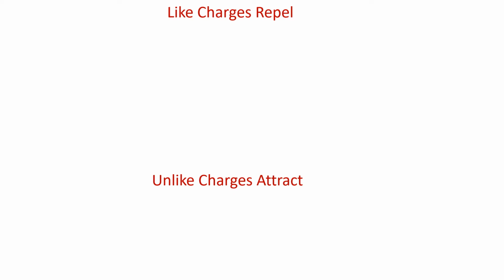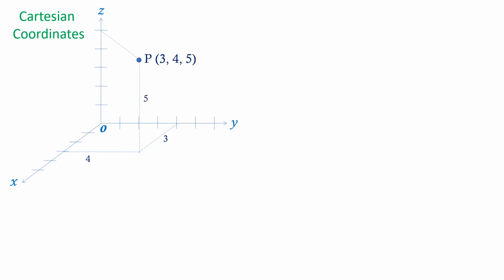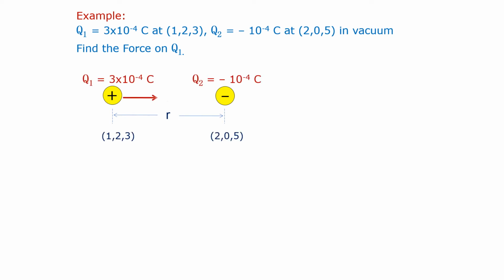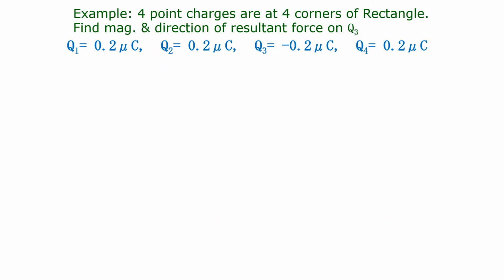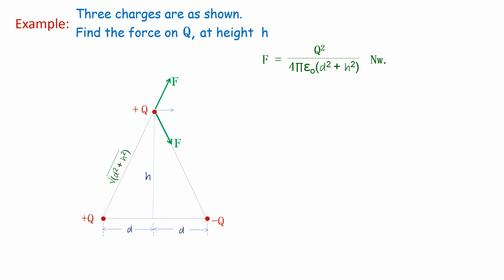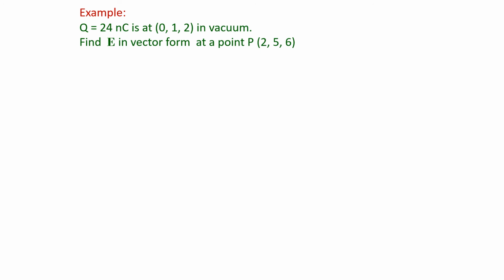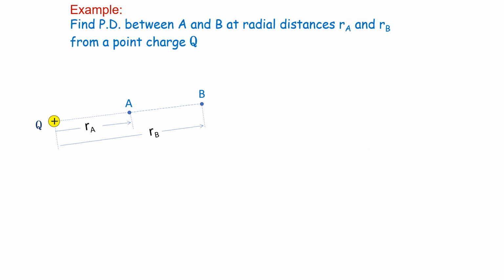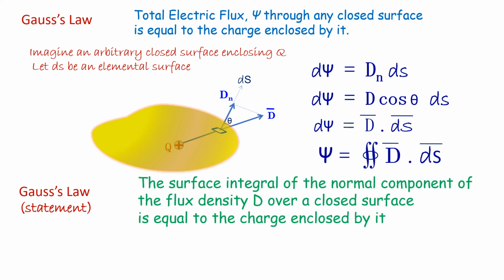Electrostatics Basics | Dr. V. Vijaya Kumar Reddy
Electrostatics   Basics
Force Between Point Charges
Columbus Law
Electric Field Intensity
Potential Difference
Gauss Law
Examples